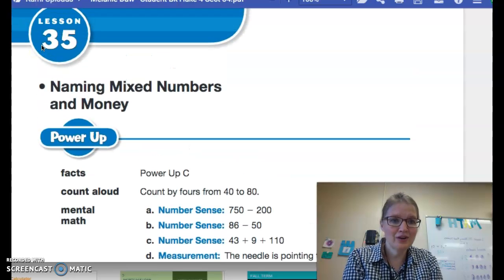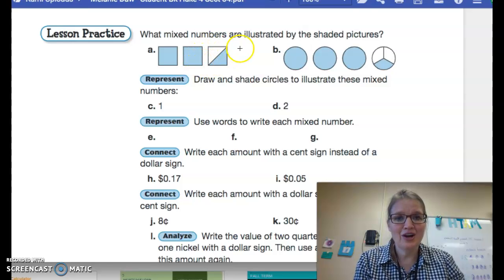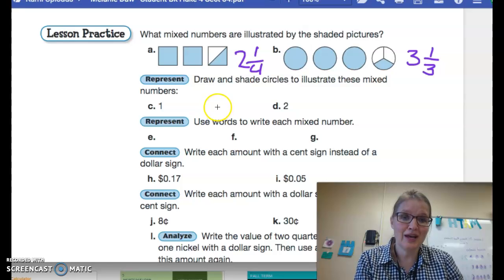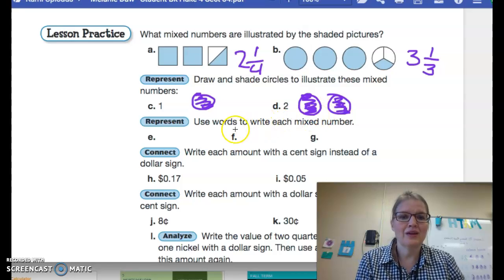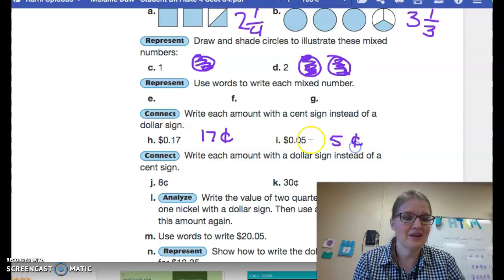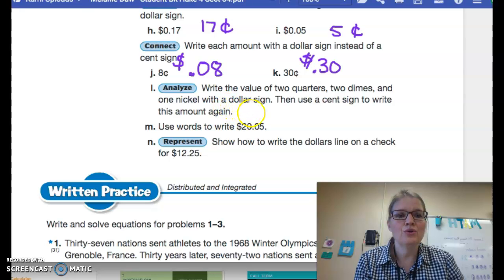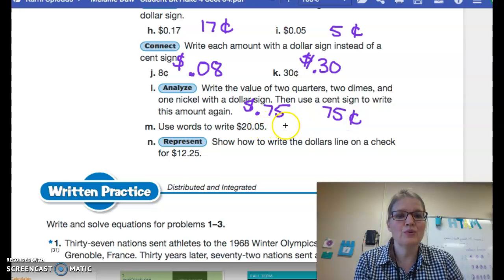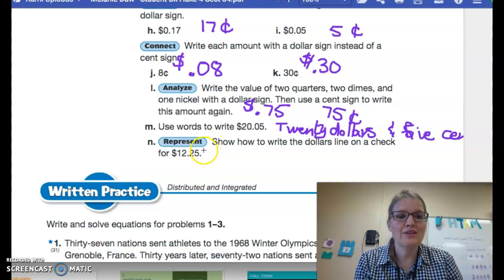4 Saxon Lesson 35 Practice Set